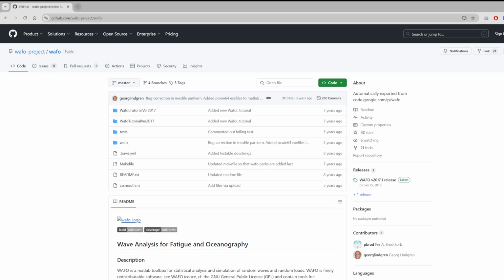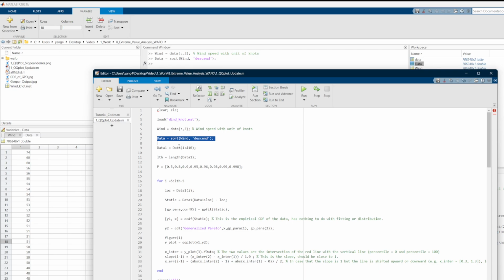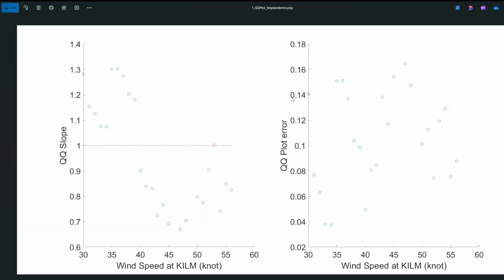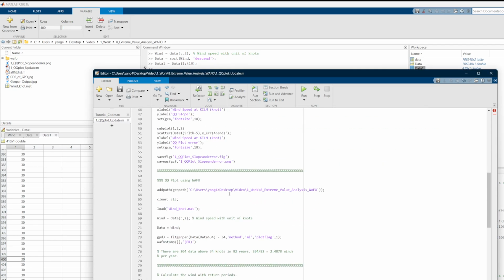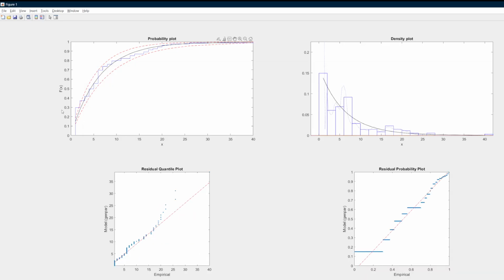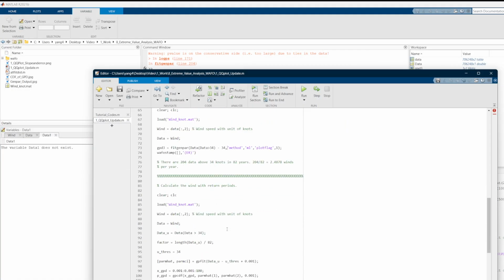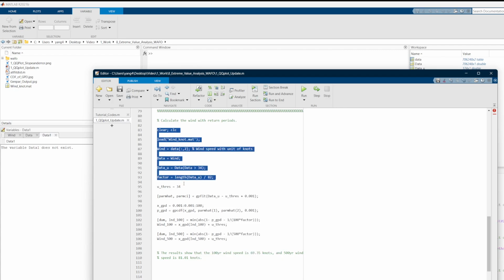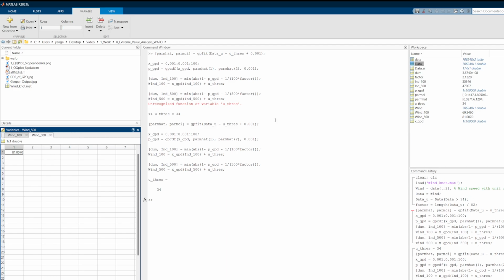Extreme Value Analysis Tutorial with MATLAB, WAFO and Real Data (Part II)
Kun Yang, Coastal Engineer @ Stantec, PhD from the Univeristy of Florida.